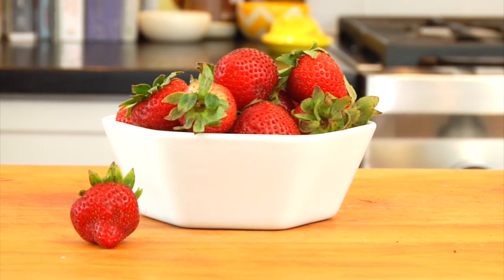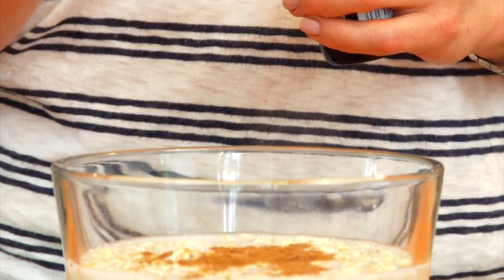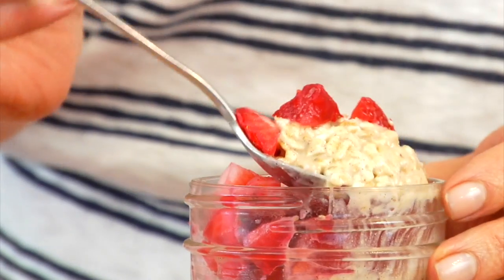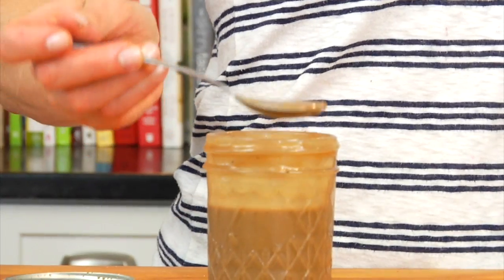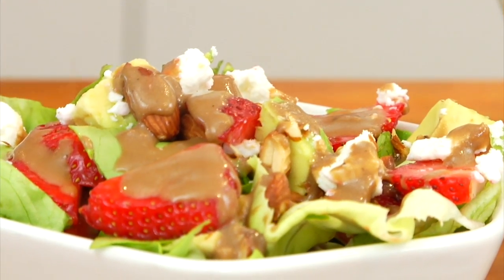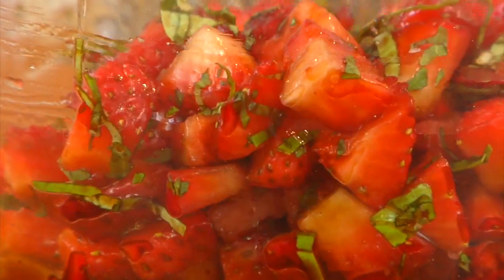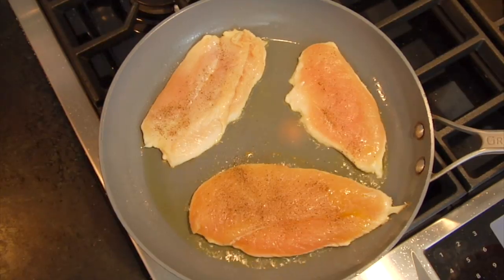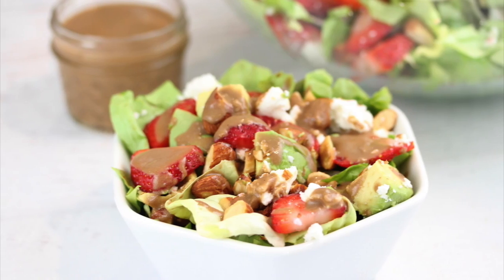3 Yummy Strawberry Recipes for Breakfast, Lunch and Dinner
I'm taking delicious, seasonal strawberries and sharing three simple and healthy recipes.  We're talking strawberries for breakfast, lunch and dinner!!

Peanut Butter + Strawberry Overnight Oats

1 cup of rolled oats
1 cup unsweetened vanilla almond milk
1/4 tsp. cinnamon
3-4 drops of liquid stevia
2 tbsp. all natural peanut butter
1/2 cup chopped strawberries

Combine all of the ingredients in a medium bowl, mixing until everything is well incorporated (be sure to stir in that peanut butter to be sure it mixes through all off the oats).

Divide evenly between two 6 ounce mason jars (or whatever airtight container you have on hand) and top each with 1/4 cup of chopped strawberries.

Pop on the lid and place in the fridge for a minimum of 3 hours and preferably overnight until your oats are cold and creamy.  Enjoy!

Nutrients per jar: Calories: 277g; Total Fat: 11.9g Saturated Fat: 2g; Cholesterol: 0mg; Carbohydrate: 33.9g; Dietary Fiber: 6.3g; Sugars: 3.8g; Protein: 10.3g

Strawberry Avocado Butter Lettuce Salad

Salad
1 head of butter lettuce
1 pint strawberries, sliced
1 avocado, chopped
2 ounces of feta cheese, crumbled
1/3 cup roasted almonds, chopped

Salad Dressing
1 clove of crushed garlic
1/4 cup extra virgin olive oil
1/4 cup balsamic vinegar
1/4 cup plain 2% Greek yogurt

Salad
Clean, dry and chop the butter lettuce and play in a large bowl or platter.  Top with strawberries, avocado, feta cheese and chopped almonds.  Set aside.

Salad Dressing
Combine all of the ingredients in a glass jar, pop on the lid and shake until everything is well combined (you can also do this a cup or bowl and whisk together with a fork).

Serve your salad on your favorite plate or bowl and drizzle with plasmic dressing.  Enjoy!

4-6 servings.

Nutrients per 1/4th of the salad with 2 tbsp. of salad dressing: Calories: 252; Total Fat: 20.6g Saturated Fat: 3.6g; Cholesterol: 5mg; Carbohydrate: 15.1g; Dietary Fiber: 5.5g; Sugars: 8g; Protein: 6g

Pan Seared Chicken with Balsamic Strawberries and Feta

1 heaping cup of strawberries, chopped
1 tbsp. balsamic glaze
2 tablespoons of chopped basil
1 tbsp. chopped mint
1 lb. thinly slice boneless, skinless chicken breast
1 tbsp. olive oil
Salt and pepper to taste
1/4 cup feta cheese, crumbled

In a small bowl combine the strawberries, balsamic glaze, basil and mint.  Gently stir everything together and set aside  While they get to know each other you're gonna get started on the chicken.

Heat olive oil in a large non stick saute pan over a medium high heat.  Season both sides of the chicken with salt and pepper and then get them into the pan.

Cook the chicken for two to three minutes per side, browning up each side as it cooks.  Once it's done, remove the chicken and plate it up.

Spoon a couple of tablespoons of the balsamic strawberries each chicken breast.  Top with a tbsp. of feta cheese and enjoy.

Serves 2-4.

Nutrients per 1/4th of the recipe:
Calories: 183; Total Fat: 7.1g Saturated Fat: 1.7g; Cholesterol: 65mg; Carbohydrate: 6.4g; Dietary Fiber: 0.9g; Sugars: 4.5g; Protein: 25.8g